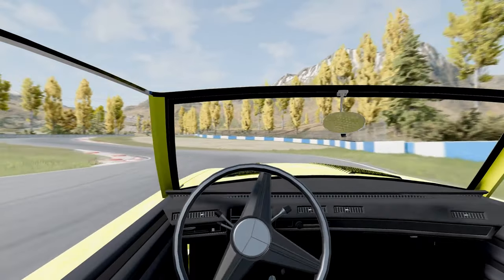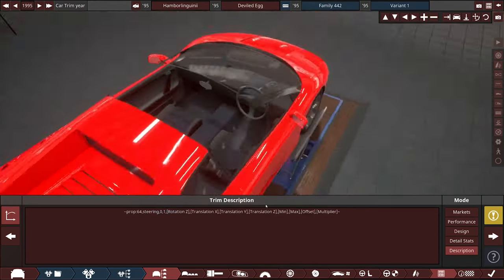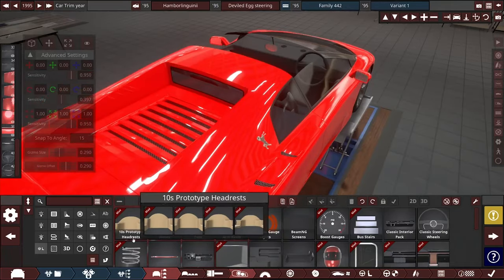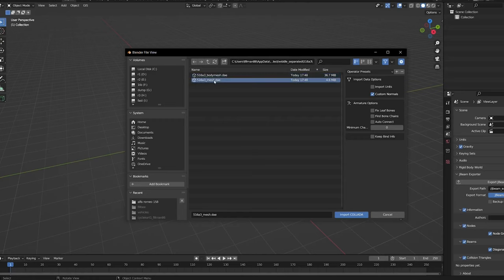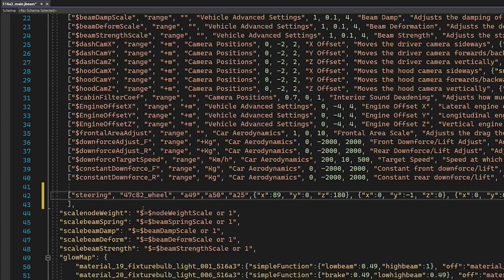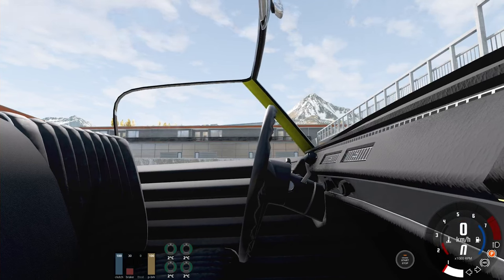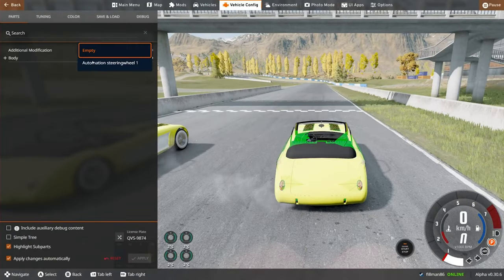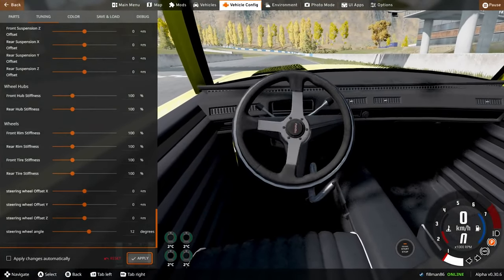Automation's Hidden SteeringWheel BeamNG Option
they hid this from us!! kind of... more like it was unpolished, but they allowed us the chance to toy with it anyway haha

my new prop code that you can use if you want -

ever felt like you have too much money?

my rig-
RTX3080
5600x
32 gigs ram
ThermalTake Argent K6 Keyboard